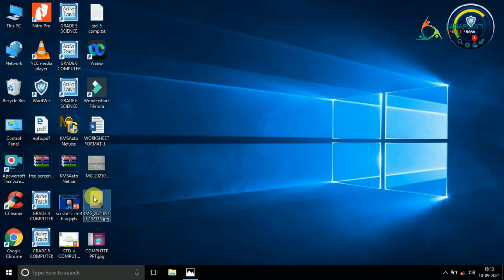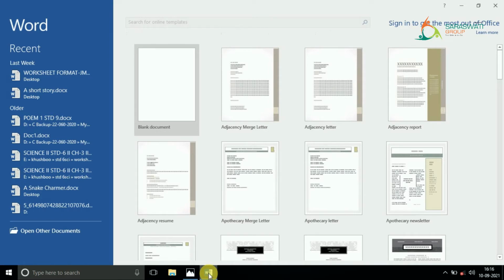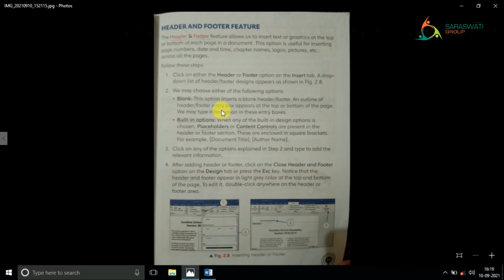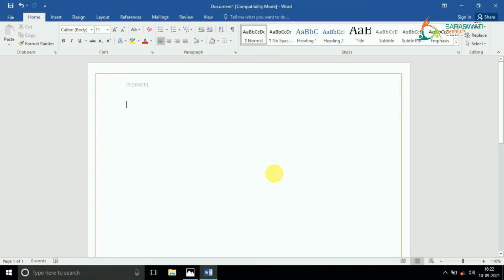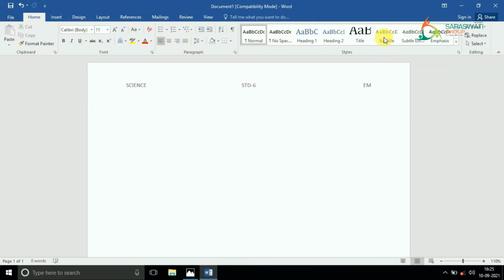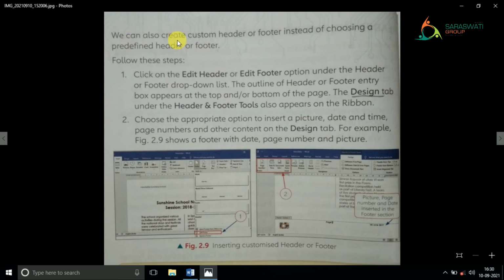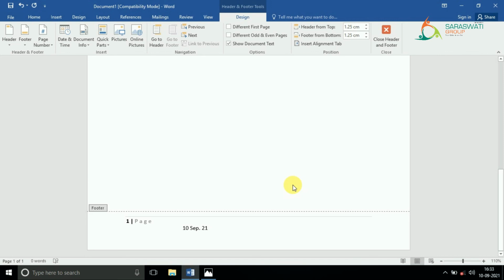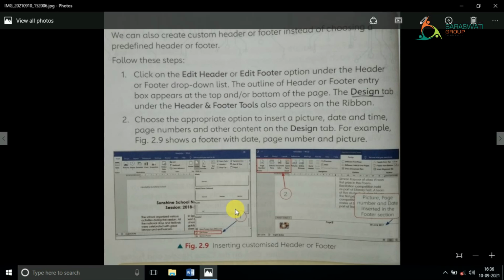COMPUTER II STD 6 IICH 2 II PART 5 II HEADER AND FOOTER II 16 09 2021